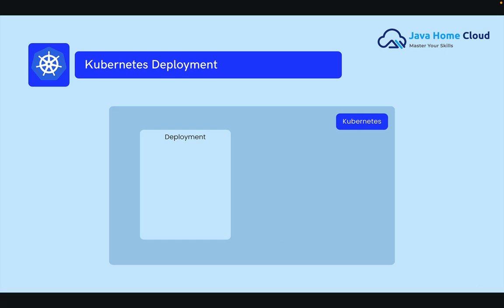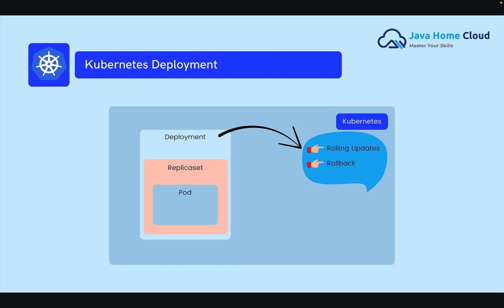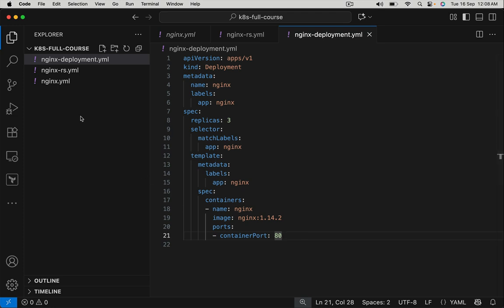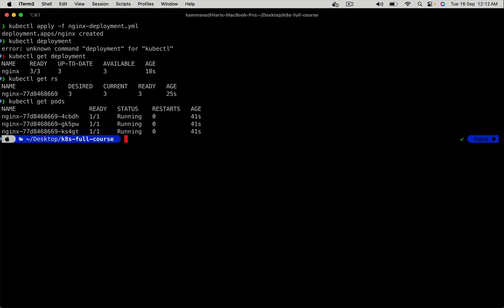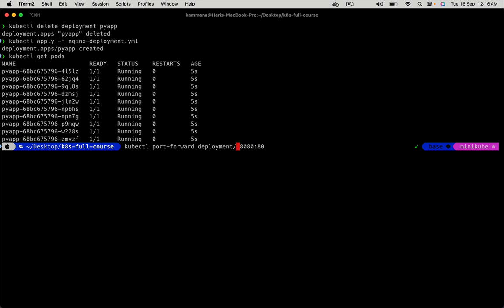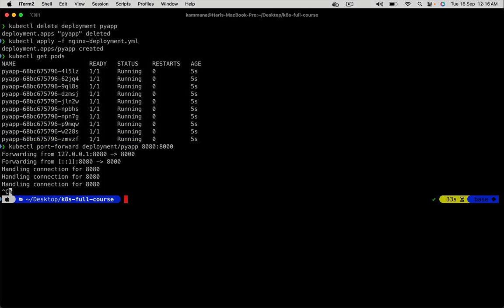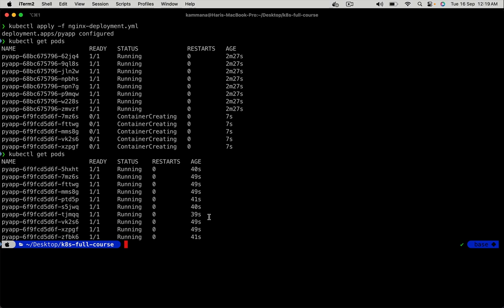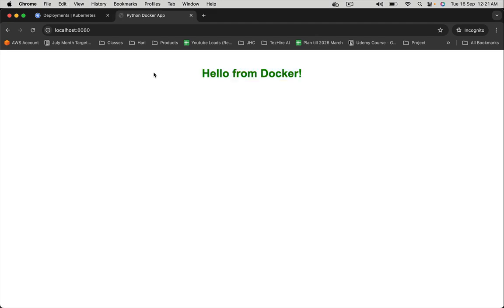Kubernetes Zero Down time Deployments | Rolling Updates And Undo Rollout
In this video, we deep dive into Kubernetes Rolling Deployments and understand how Rolling Updates work in real-world production environments. You’ll learn how Kubernetes updates applications with zero downtime, how to control deployment strategies, and how to rollback (undo) a rollout safely when something goes wrong.

✅ What you’ll learn in this video:

What is a Rolling Deployment in Kubernetes
How the Rolling Update strategy works internally
Step-by-step rolling update demo using kubectl
How to check rollout status and history
How to undo/rollback a deployment to a previous version